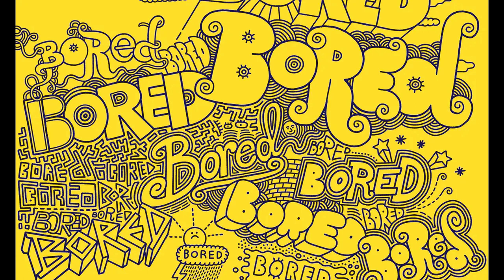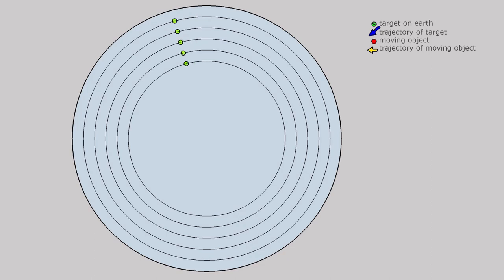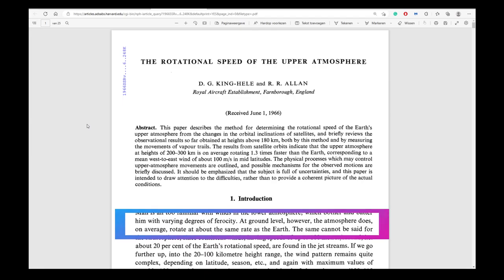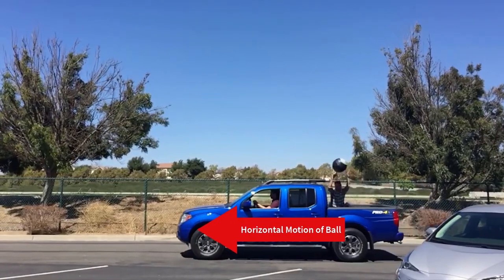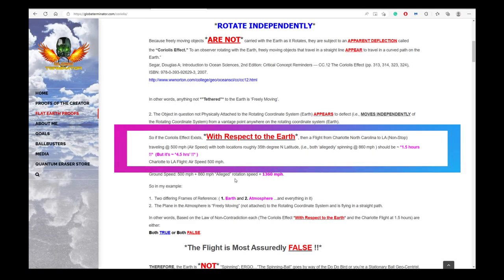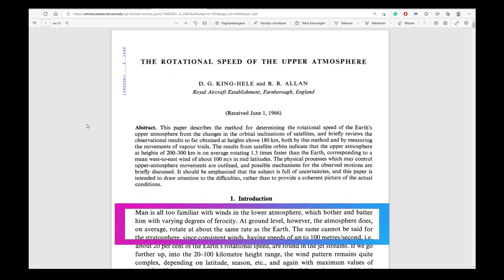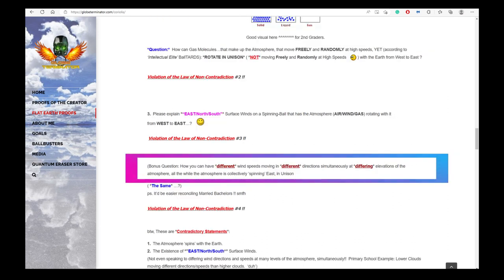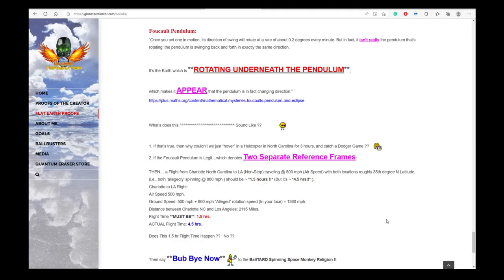flat earth nonsense 85 Quantum Eraser is an idiot part 6 Coriolis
This is the sixth part of a 7-part series about the website of Quantum Eraser: Globeterminator.com.
This time it's when he misrepresents the Coriolis effect, takes a detour, and makes himself ridiculous, again.